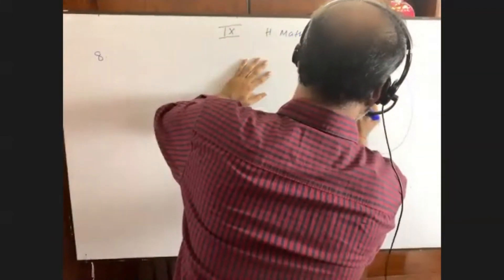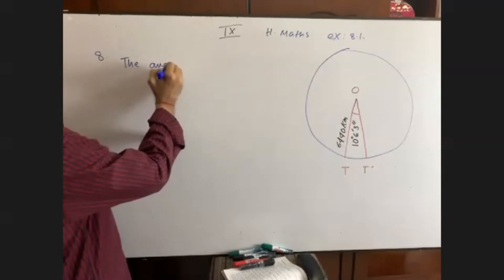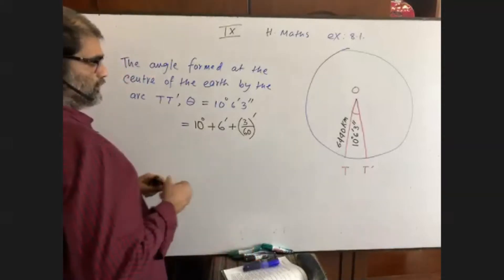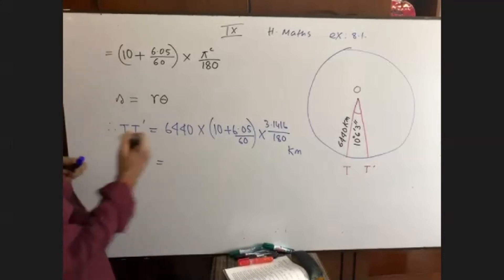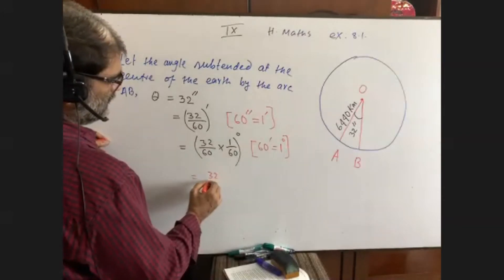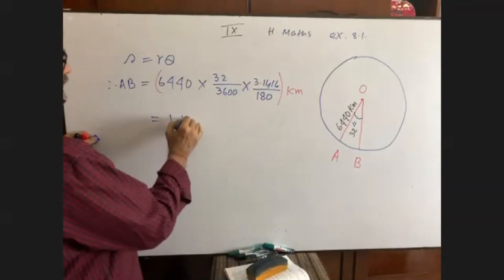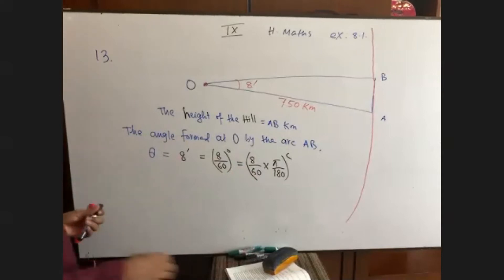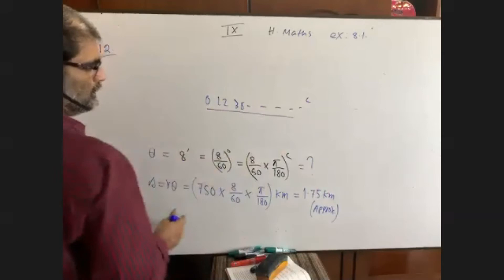Class-IX- Higher Maths -Trigonometry- ZOOM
Exercise: 8.1
Higher Mathematics: Important Maths.
You have come to the right Channel to learn all Tips and Tricks of Basic Trigonometry